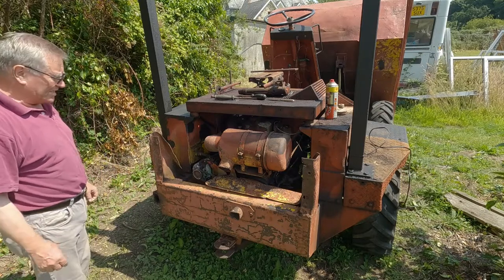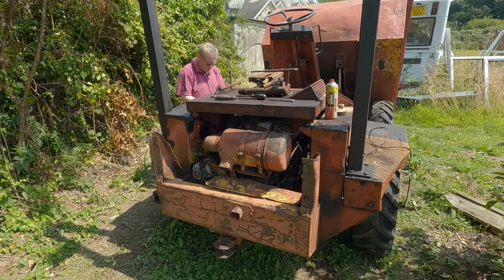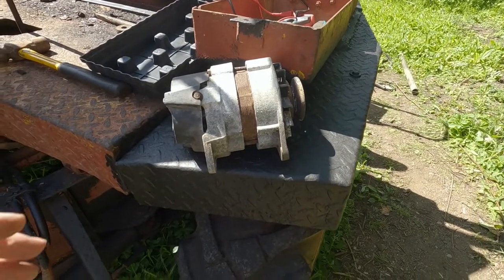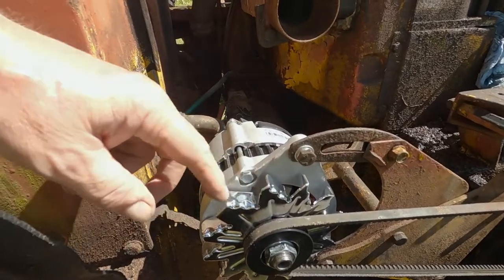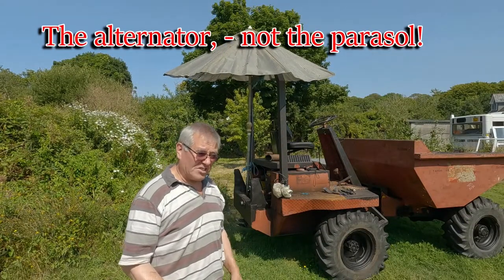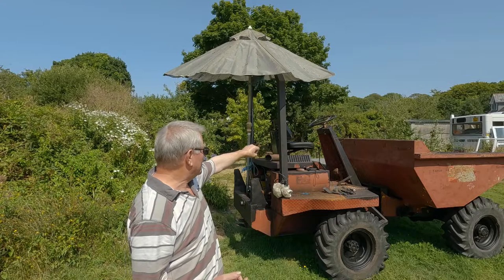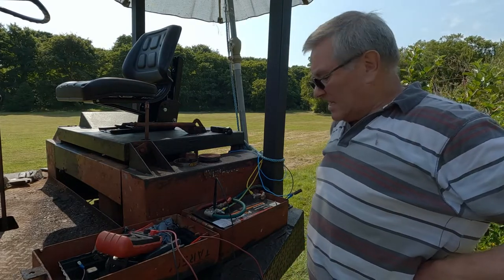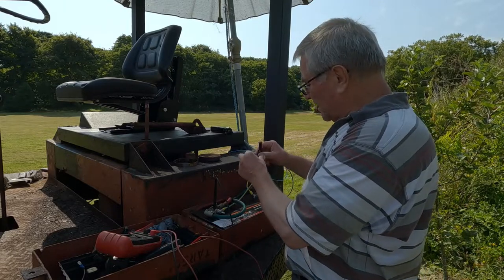Barn find Thwaites dumper, chapter 2, the alternator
Found this in a barn and bought it.
Now I'm going through the slow process of nursing it back to good health.

It's a Thwaites dumper, with (I think) a Lister ST3 engine.
Once again, I think the model is called a Thwaites 7000.
But if I've got either of those wrong, I'm happy for anyone to put me right!